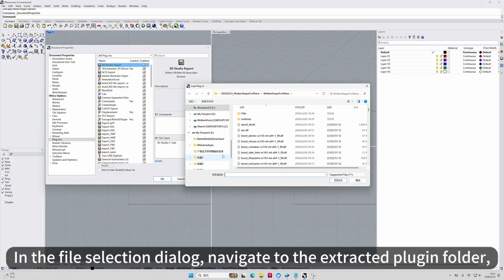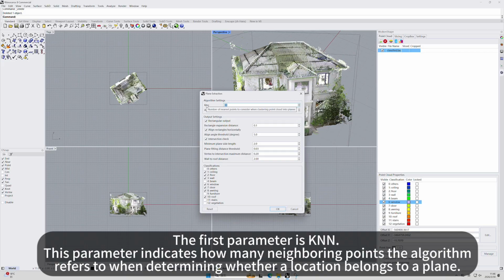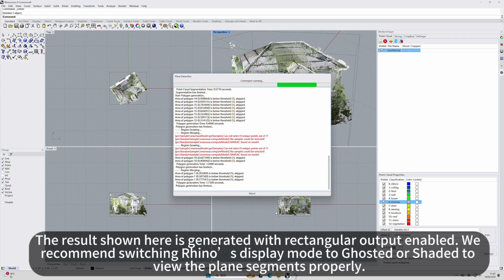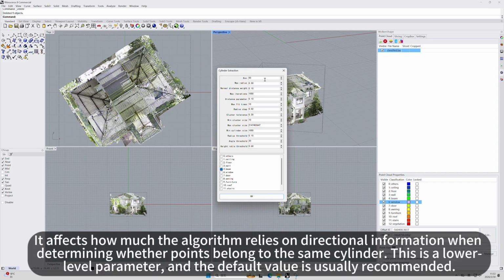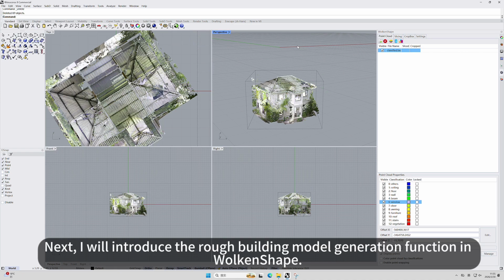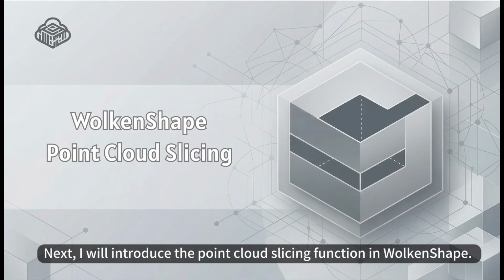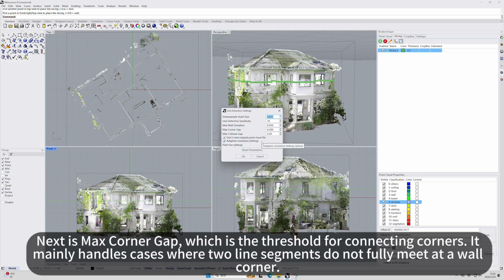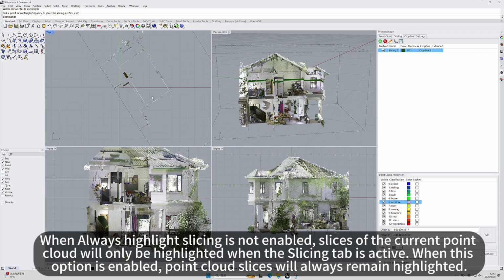WolkenShape Introduction | AI-Powered Automatic Modeling for Engineering BIM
WolkenShape is WolkenVision’s AI-powered automatic modeling platform for engineering scenarios, converting 3D spatial data into editable, structured, and deliverable BIM models.